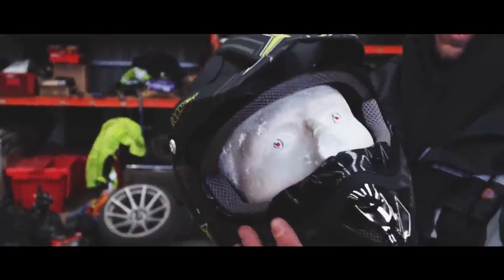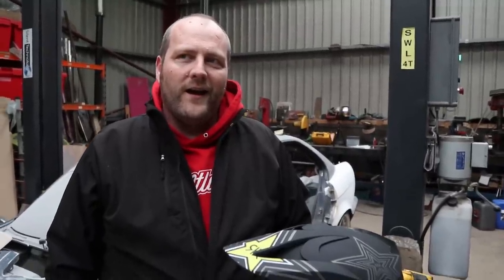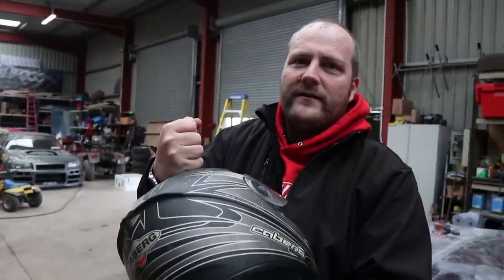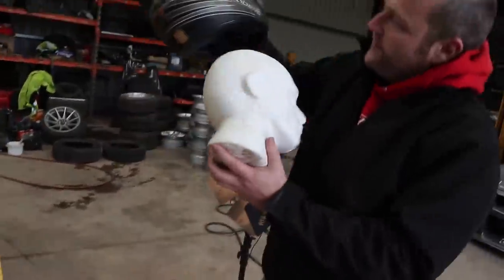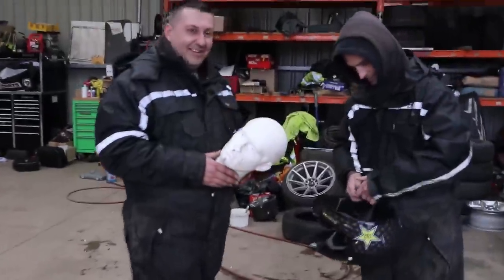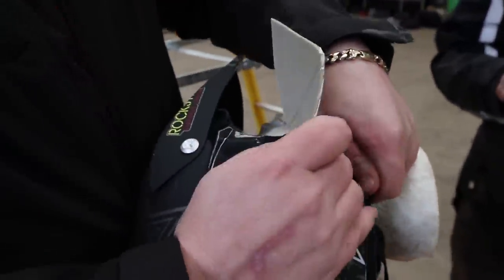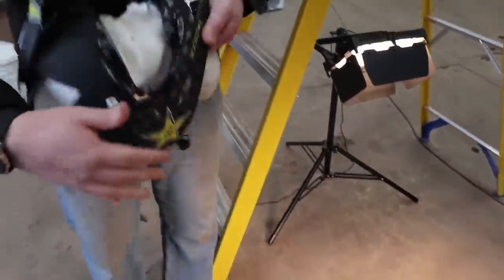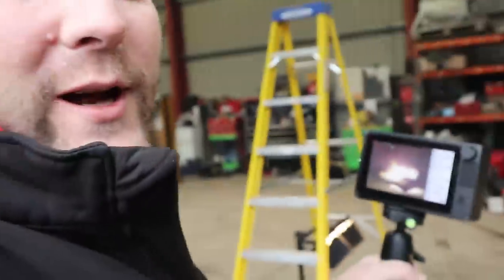How dangerous is a wish.com Crash Helmet? TESTED!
So if you've seen our video covering the CHEAPEST drift products from wish.com you'll know we have a lot of tat to get through - we're starting with helmets. We picked up a REALLY cheap rockstar helmet (with all the apparent safety certification) and put it up against a 20 year old Caberg helmet we had left over from Drifting Experiences.

The wish.com helmet felt very light and flimsy at first inspection, as well as arriving broken. So, without actually being in a car crash, what seems like a good test? Obviously it's putting Stu up a ladder and getting him to drop a 17" alloy wheel and tyres on it from height! Using the Caberg helmet as a control test, we were able to determine that you should NEVER buy one of these helmets let alone ever be on a track with it. Check out the chaos in slow motion!

Driftland is the UKs only purpose built Japanese style drifting arena, built for all motorsport enthusiasts as a place to experience drifting at every level, from beginners taking their first steps to international competitions showcasing some of the finest talent the world has to offer.

For information regarding Drift experiences, Private track hire and upcoming events please visit our

What Gear did we use making this video?

Go Pro Hero 7
Go Pro Suction Cup Mount (really good!)
Go Pro Mounting Frame/Cage
Sony Handycam with MEGAZOOM!
SanDisk 64GB MicroSD for the reliables
Spare Blades for Jeek's Drone!!